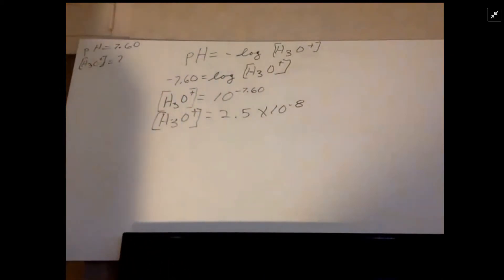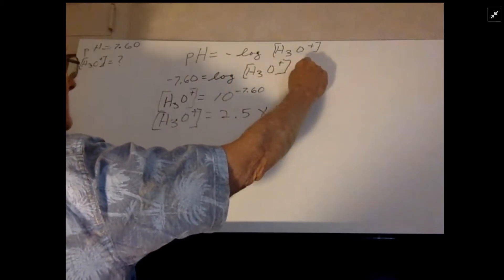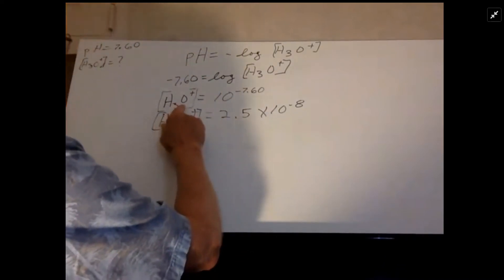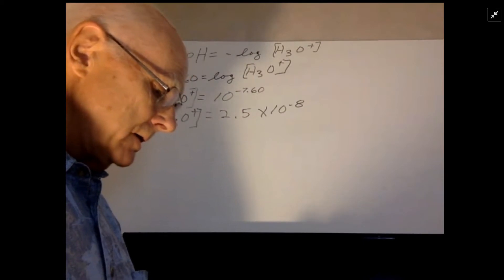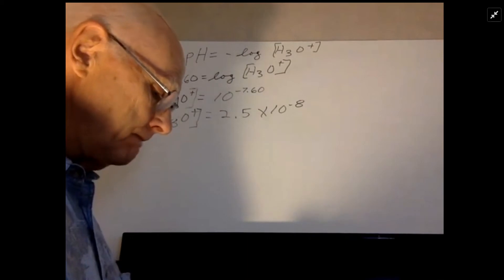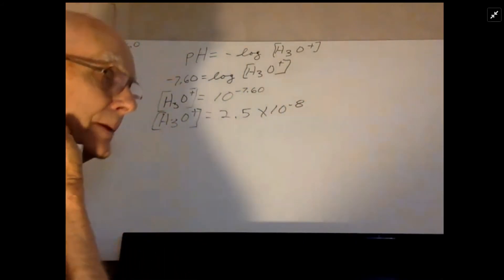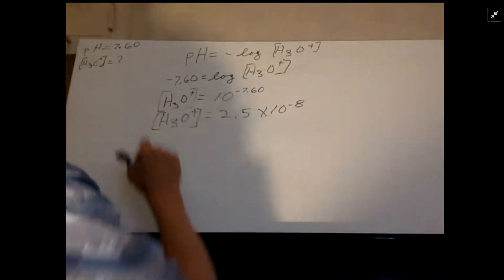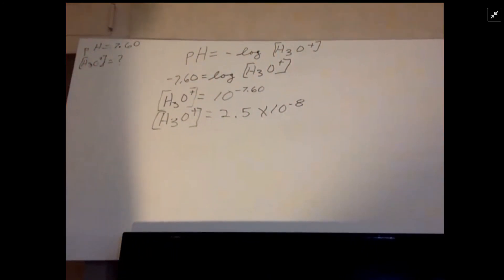Calculating the hydronium ion concentration from the pH of a solution.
Question: patient with respiratory alkalosis has a blood plasma pH of 7.60. What is the [H3O+] of the blood plasma?

Answered By:

Mark L.
Experienced High School and College Chemistry Tutor.